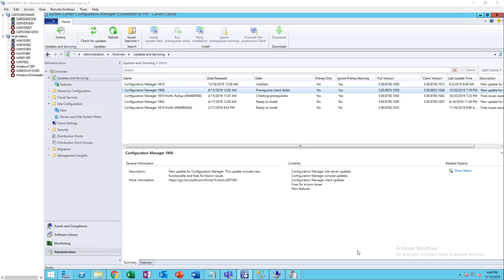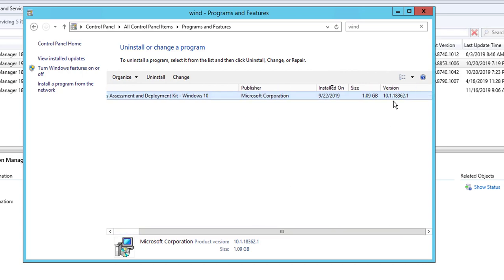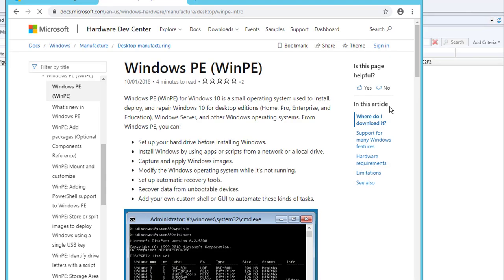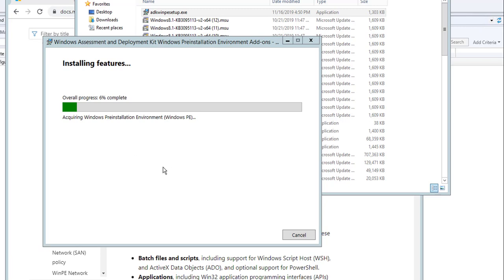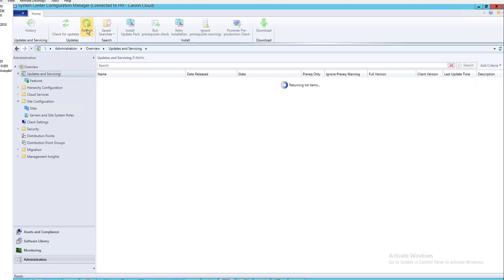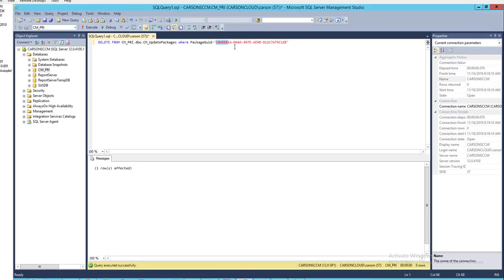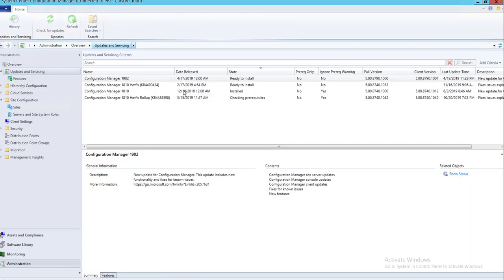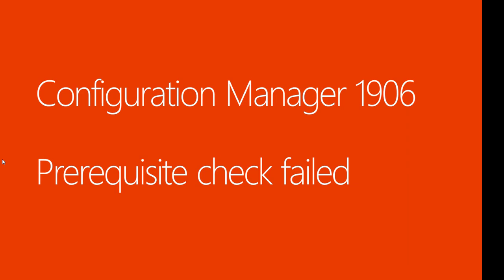Configuration Manager 1906 Prerequisite check failed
SCCM 1906 require the new WinPE addin to WAIK. DELETE FROM CM_PRI.dbo.CM_UpdatePackages where PackageGuid='C0AD6B1A-D64A-497E-AE9D-D12C7A75C1EB'